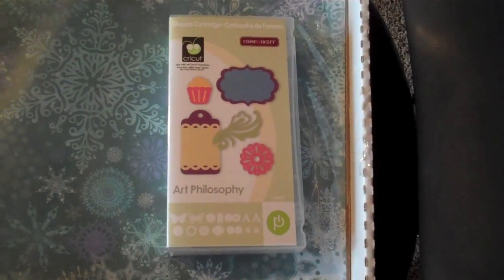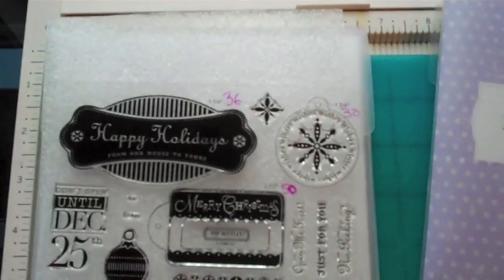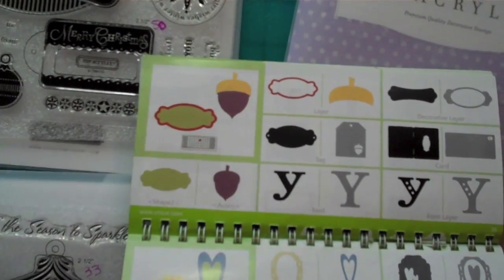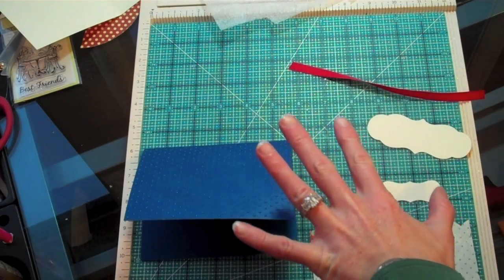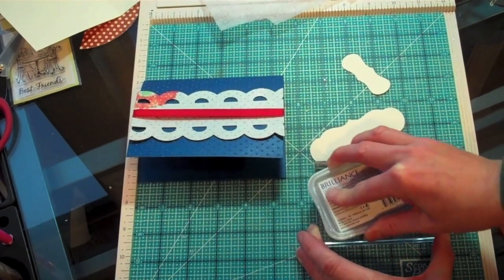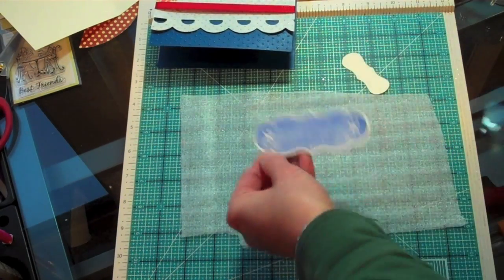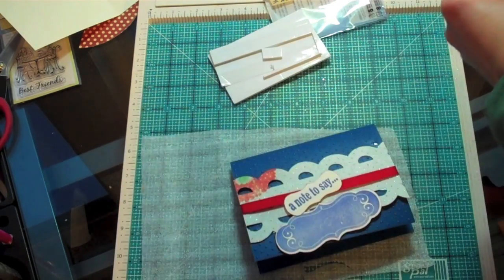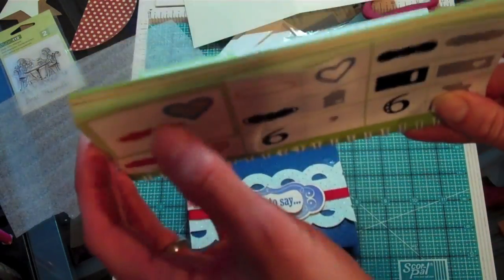Quick Card ft CTMH Art Philsophy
Using scraps, I make a quick card using CTMH's "Art Philosophy" cart and some coordinating stamps.  I include a quick tip on how to identify the stamp shape with the cut image in cartridge handbook.